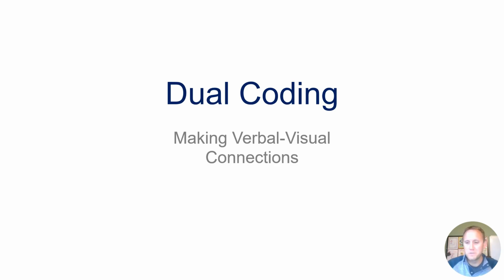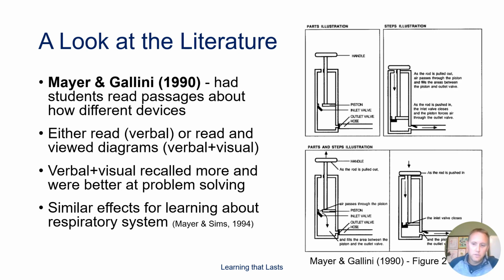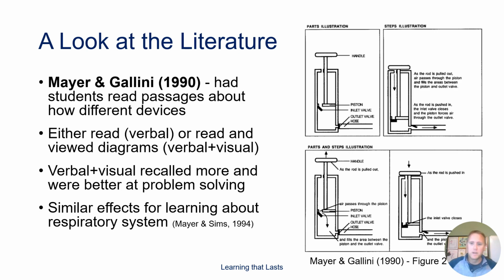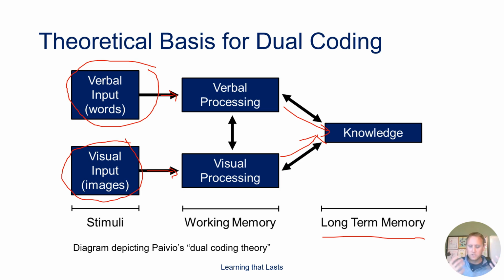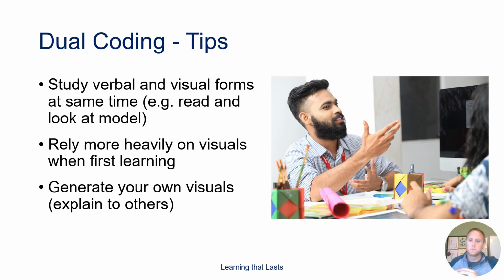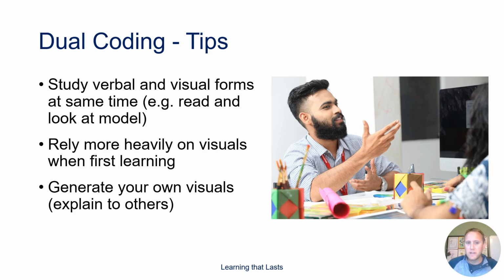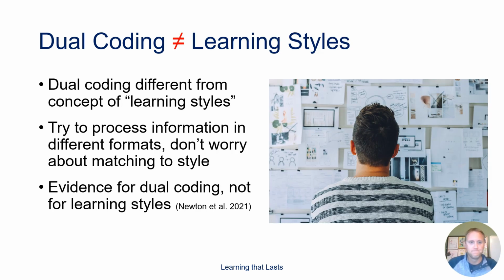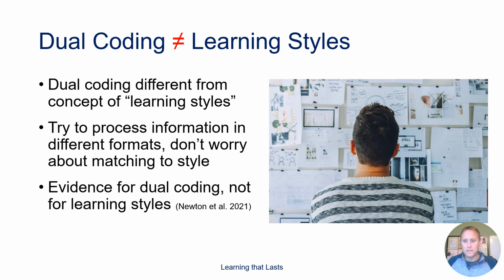Dual Coding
In this video I explain the basis for dual coding and describe how pairing information in verbal and visual forms can support learning.

Link to book on Amazon